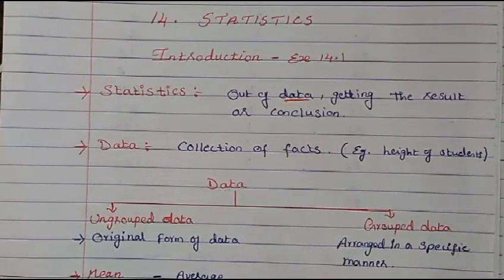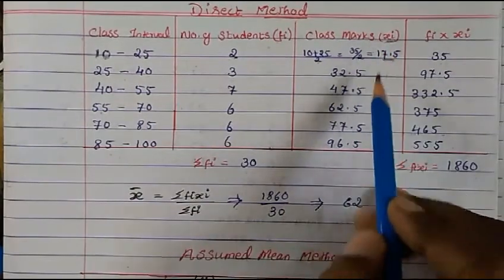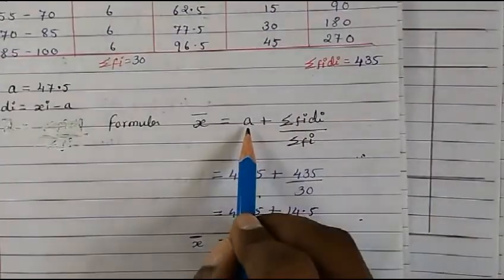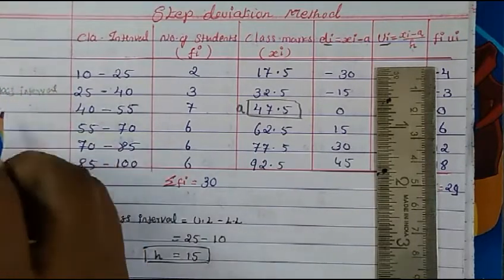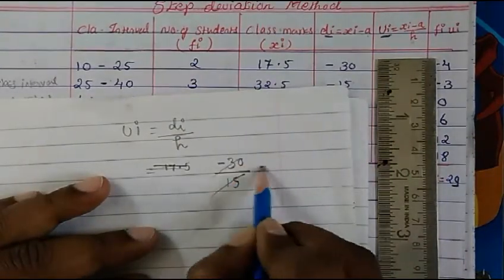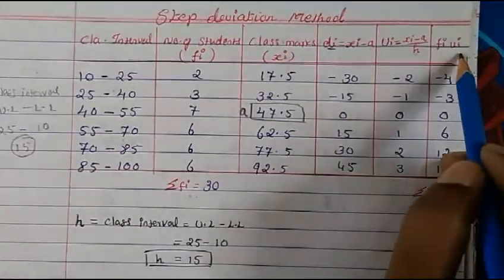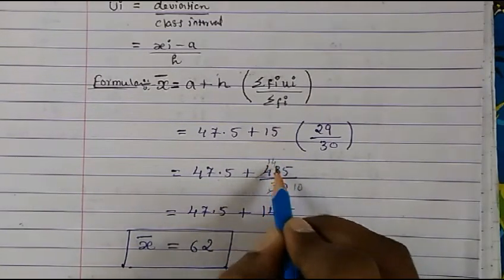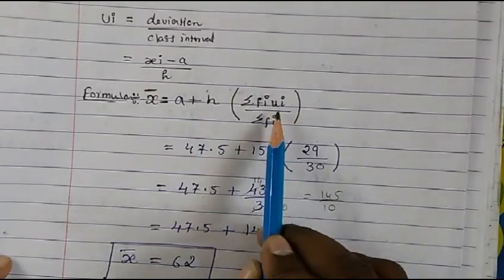10th Maths NCERT. 14. Statistics. Step Deviation Method.